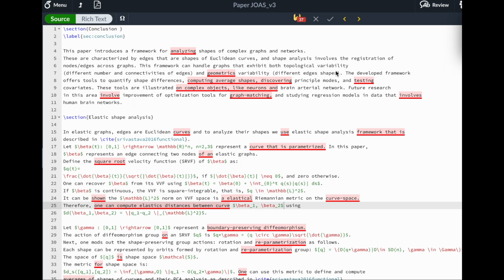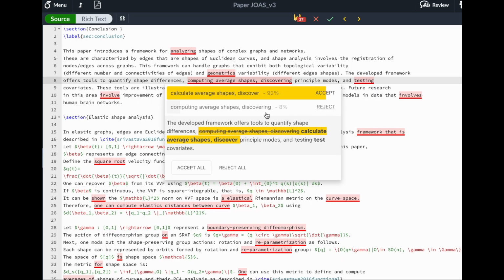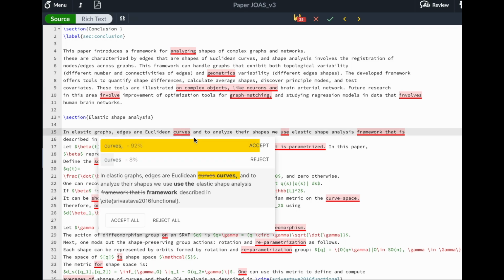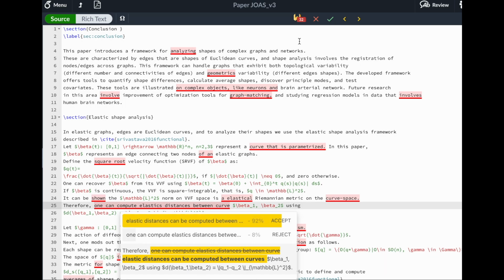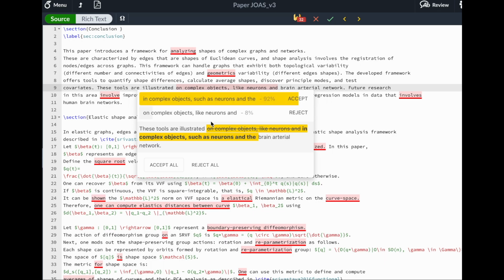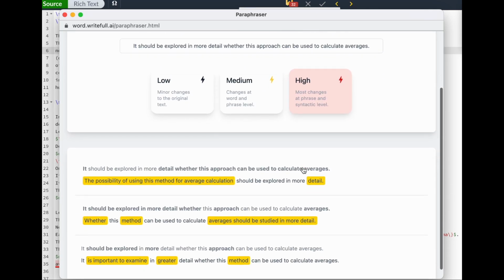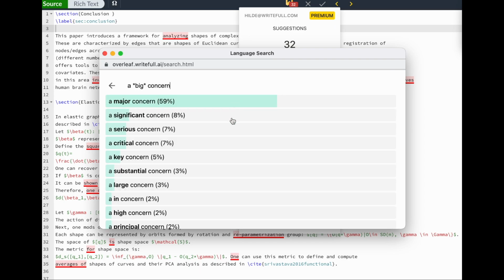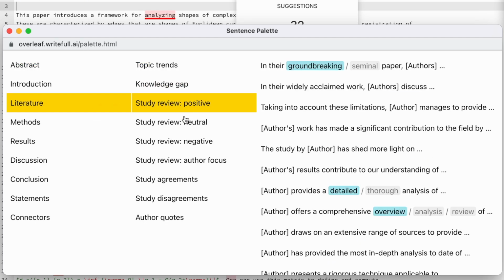How to use LaTeX-tailored Writefull for Overleaf to write and proofread your paper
This video shows you how to use Writefull for Overleaf. This free extension offers a LaTeX-tailored academic language check and a set of widgets to help you structure your work, find phrases, paraphrase, and more. The extension is available for Chrome / Brave and Firefox.